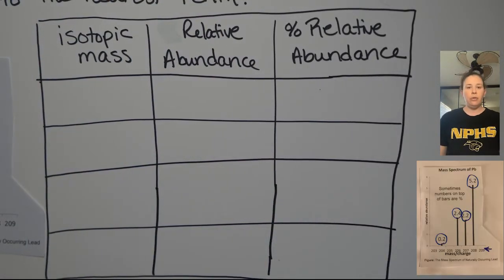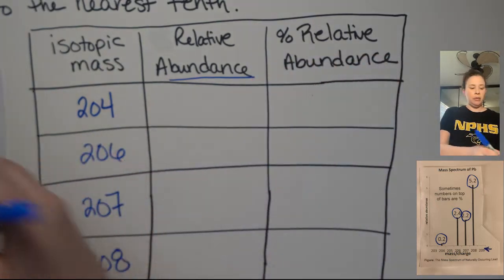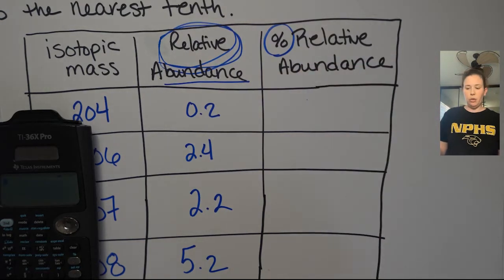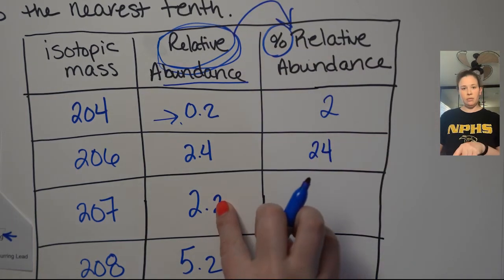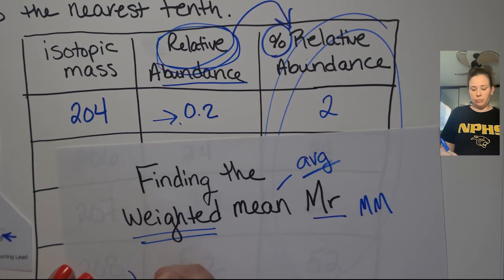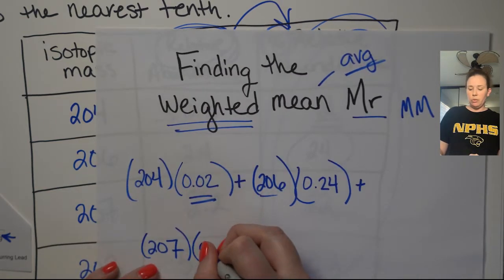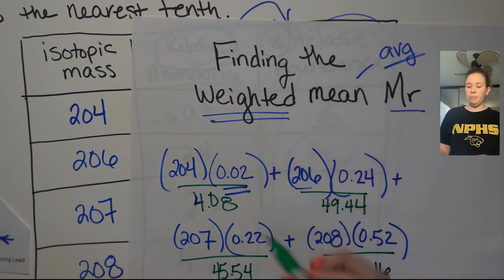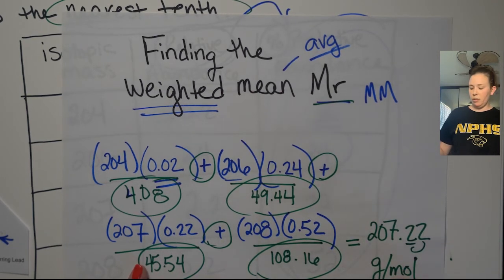U2 Notes B Part 2 - Isotopic Mass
This video describes how to find the relative atomic mass of four isotopes of an element using mass spec data.  However, this was my first attempt filming this way, so the aspect ratio is incorrect resulting in it being cropped too tightly.  The question is posted in the unit folder.